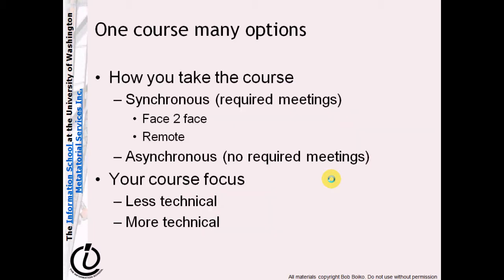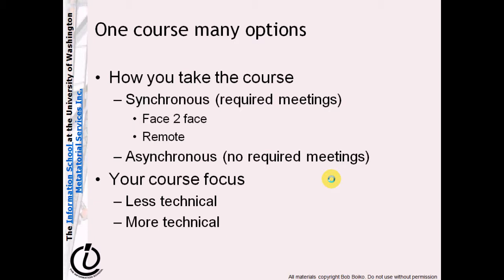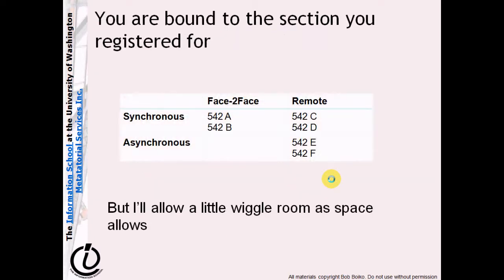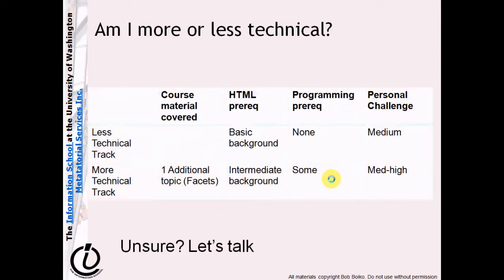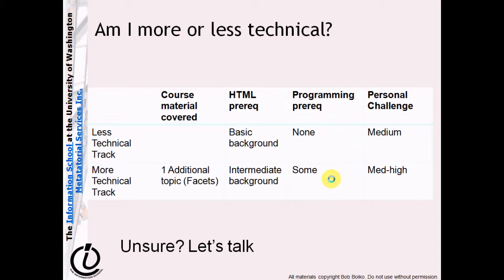Getting Started Part 1